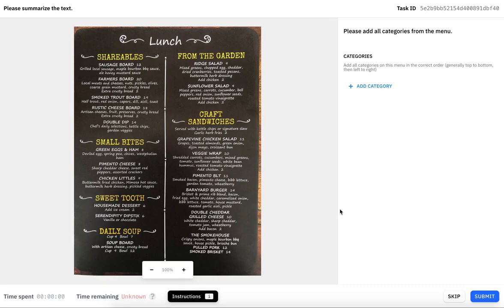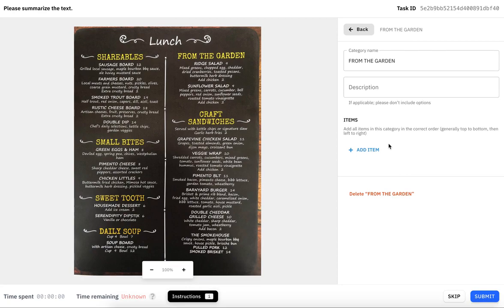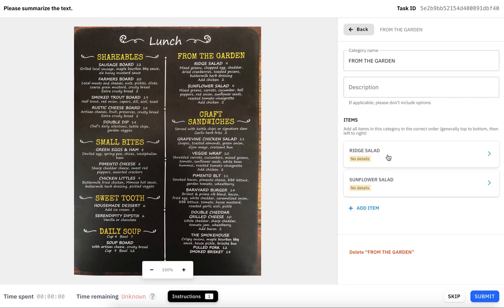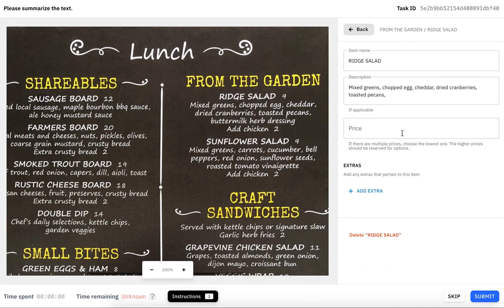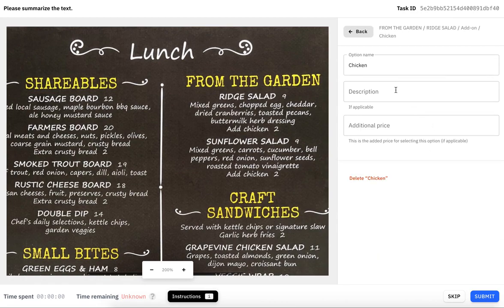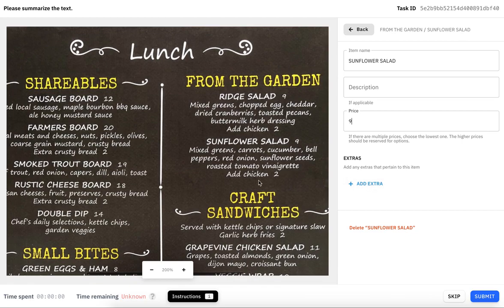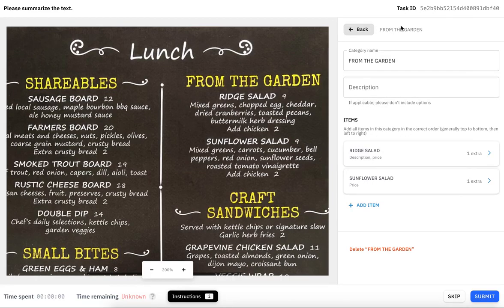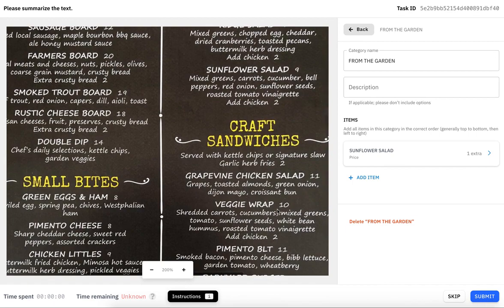Introduction to Dragonfruit Menu Attempter Tool